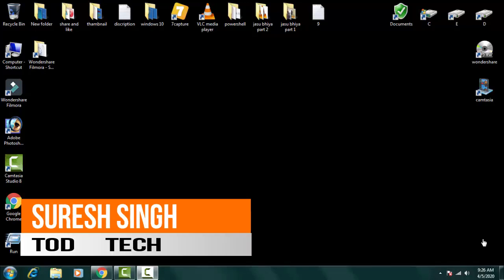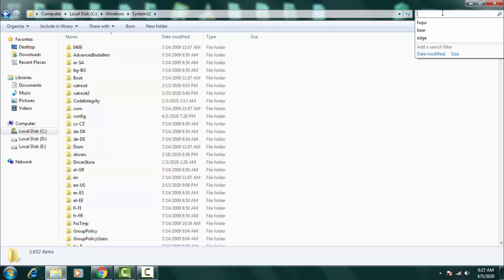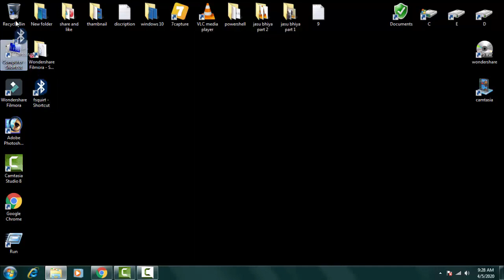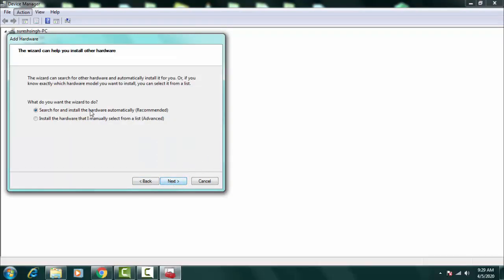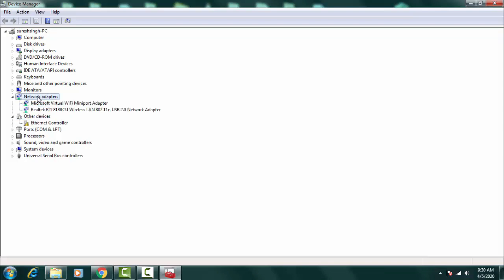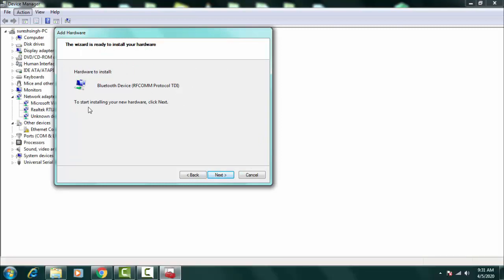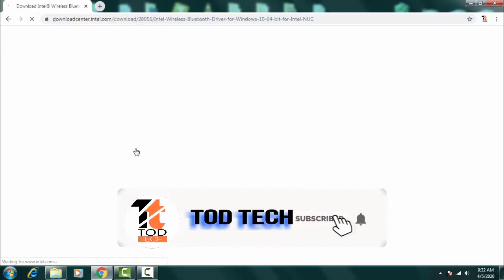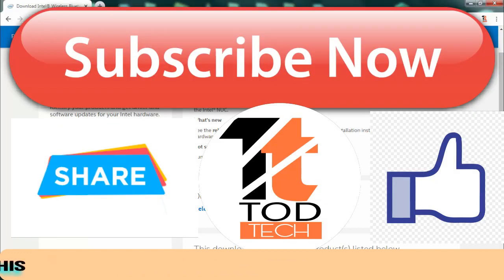How to Fix Bluetooth device Not Showing in Device Manager icon Missing in Windows 10/8/7 (3 method)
in this videio i have showed how you can easily fix the error code Bluetooth device Not Showing in Device Manager iconby follwing few step by your self with the help of the command prompt menu just have to write some command and your problem will be fix by your self thanx for wathing the video hope you like it